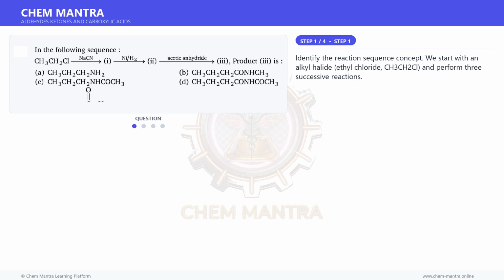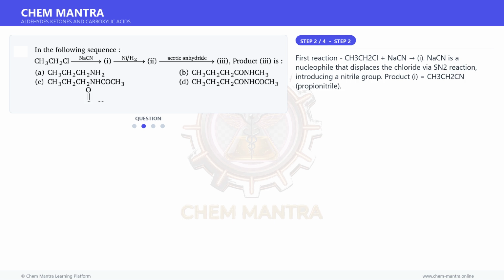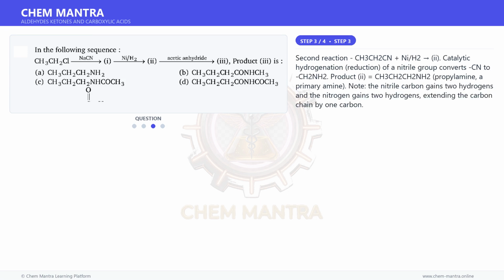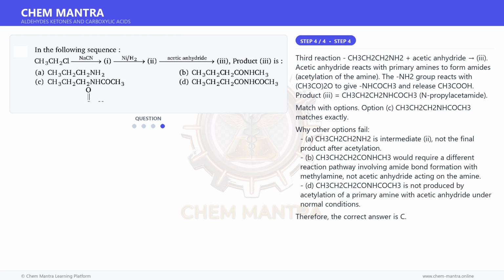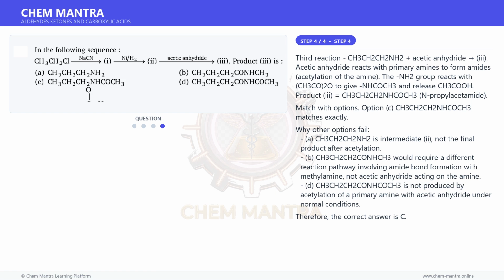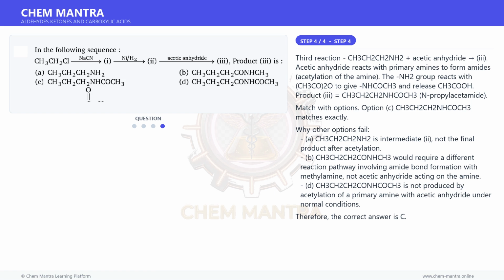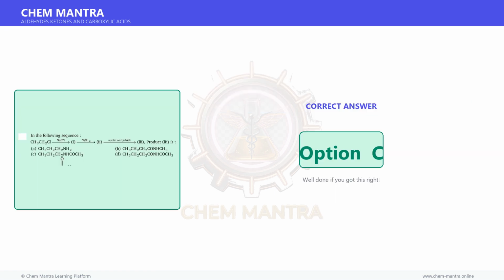Aldehydes Ketones & Acids | JEE & NEET Chemistry | Chem Mantra